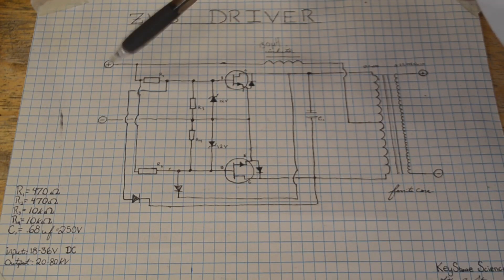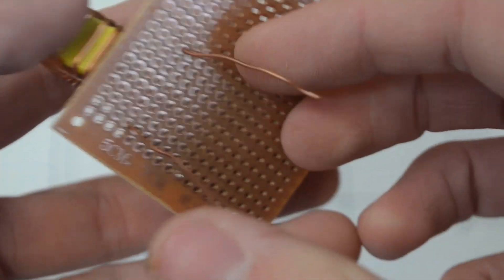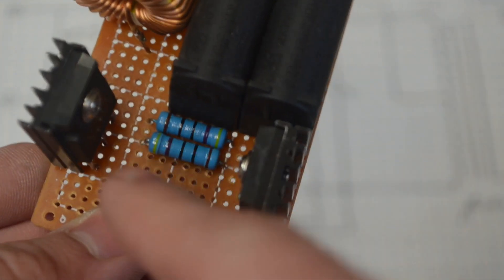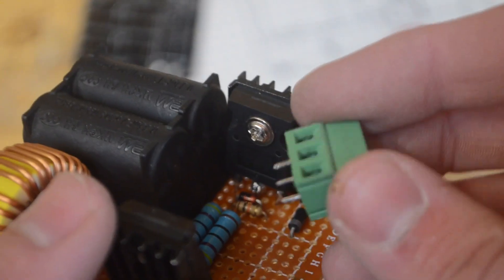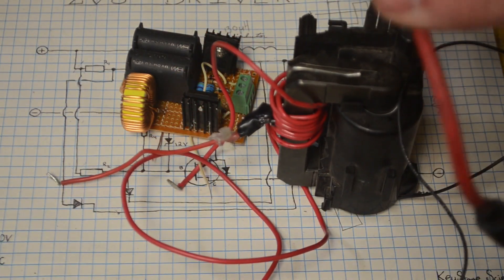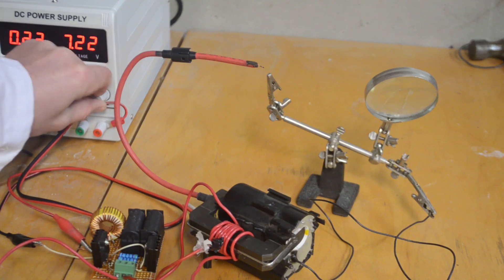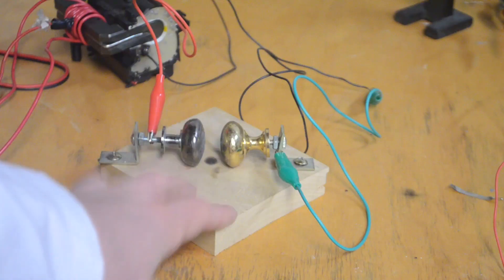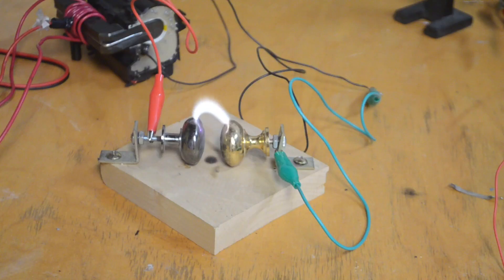How to make an ARC LIGHTER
Hello! This video shows a dangerous project, so don't try it at home guys!! ( totally not just a disclaimer :P ) so yeah, have a great day!